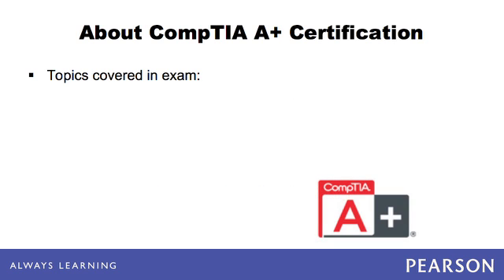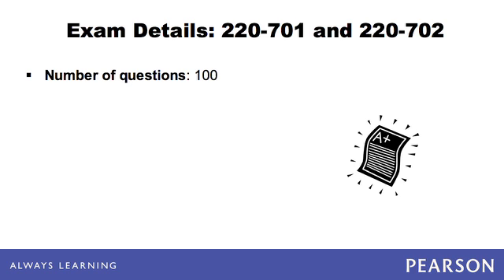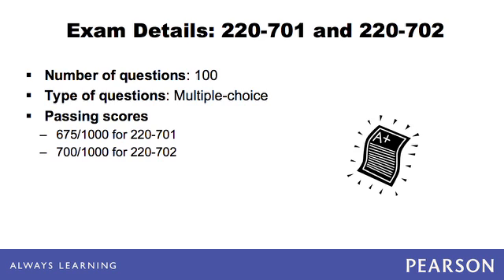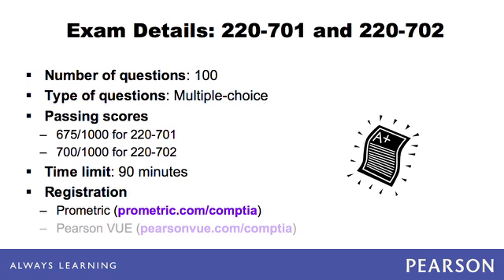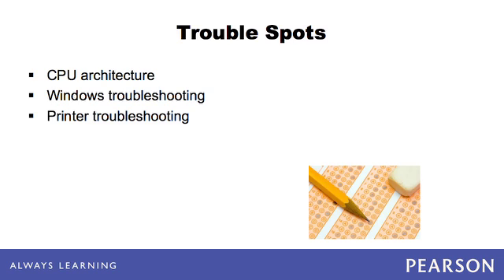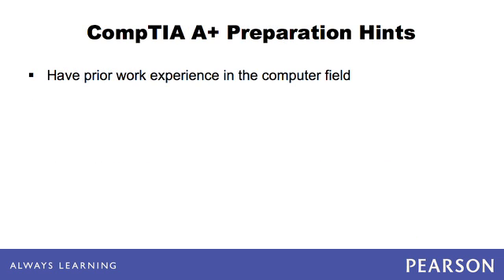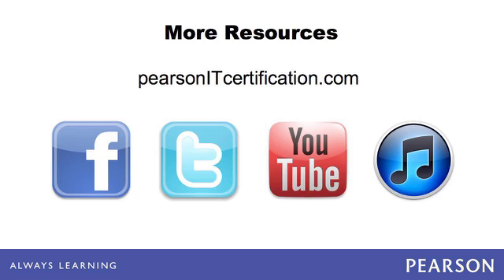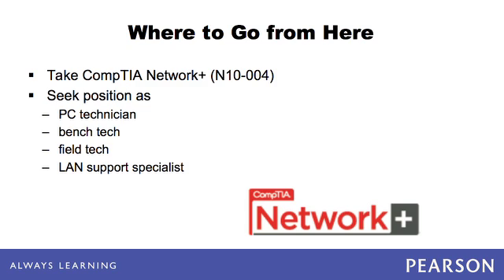Exam Profile - CompTIA A+ 220-701 & 220-702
Buy the CompTIA A+ Exam Cram, Fourth Edition study guide book

The vendor-neutral CompTIA A+ certification is designed to test competency in computer installation, maintenance, troubleshooting, security, and basic networking. Find out what you can expect to see on the exam and how you can better prepare for it.